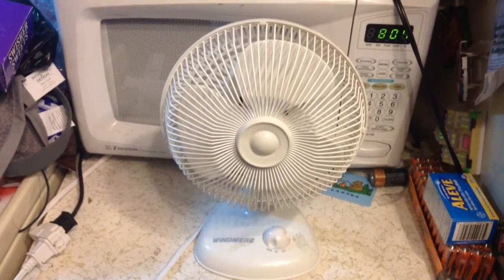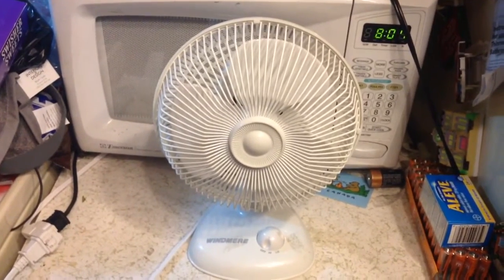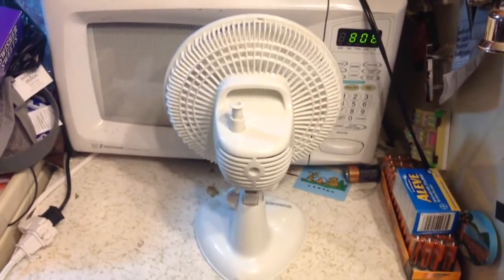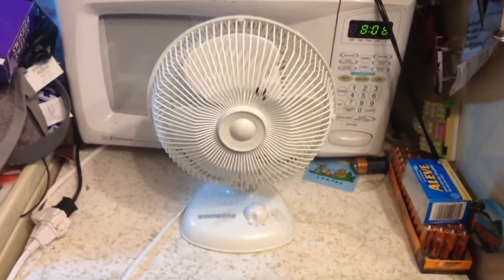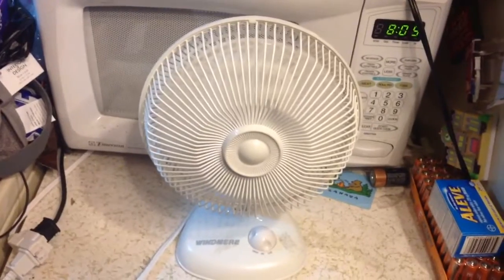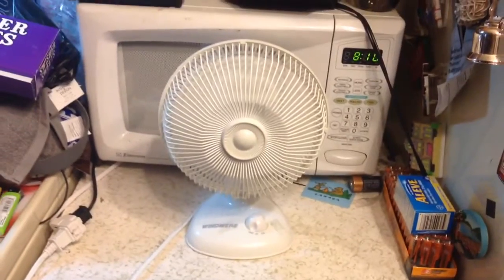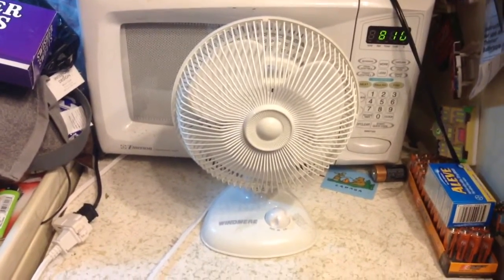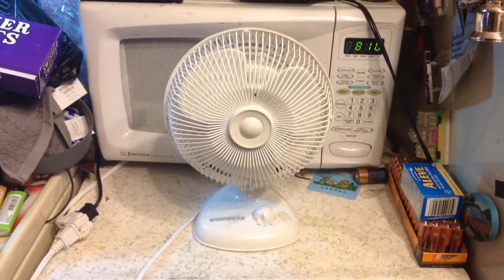1998 Windmere 7" Desk Fan Model DF-7A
This is the second to last model of the windmere 7" desk fan series. This fan is in mint condition it has no yellowing or damage of any kind. As far as I can tell its a brand new fan that happened to seize up somehow. It had no dirt on it at all inside or out. I can tell it sat in a hot environment for a long time as once it warms up fully it has a old motor smell to it from the oil leaking onto the motor. Either way it's still a pretty neat fan that I don't plan on getting rid of anytime soon. Probably won't use it much but then again the majority of my collection doesn't get much use so nothing new there.